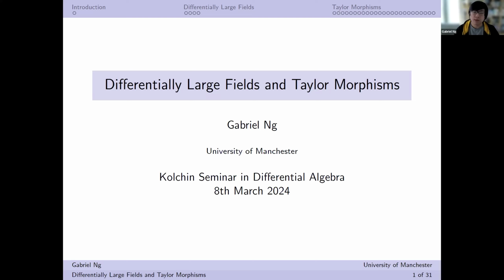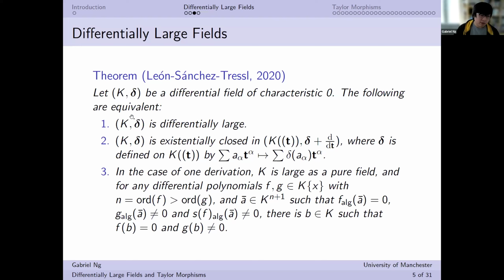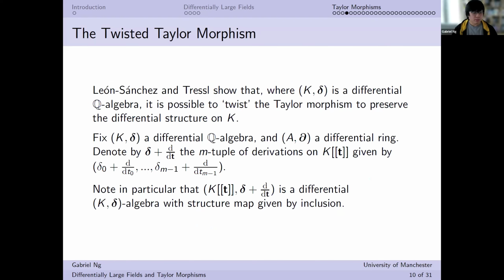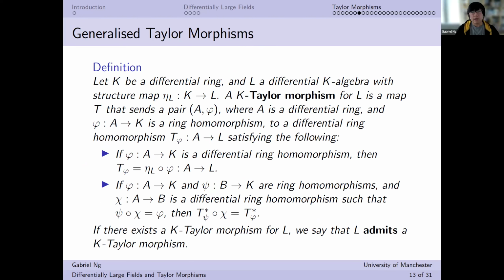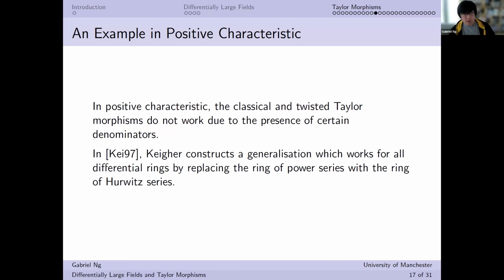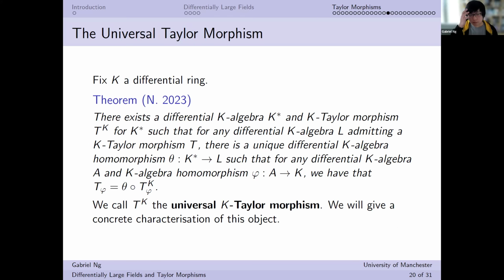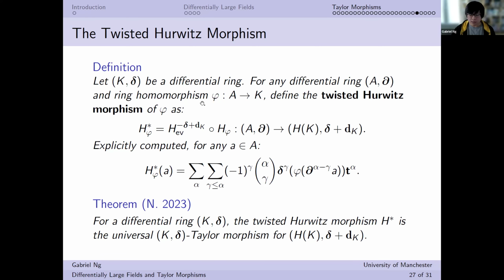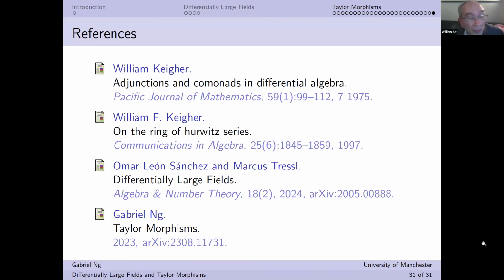Gabriel Ng, University of Manchester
March 8, Gabriel Ng, University of Manchester

On Taylor morphisms and differentially large fields